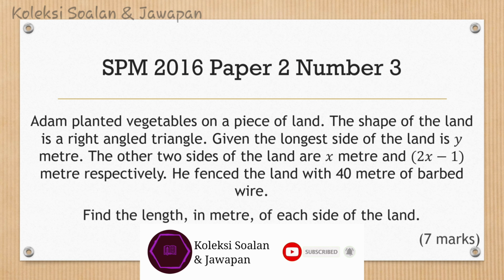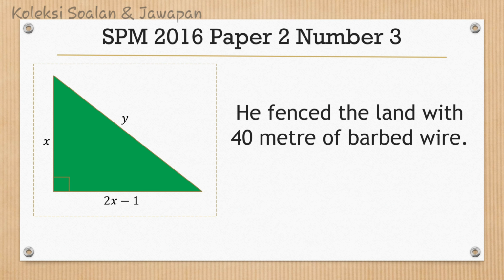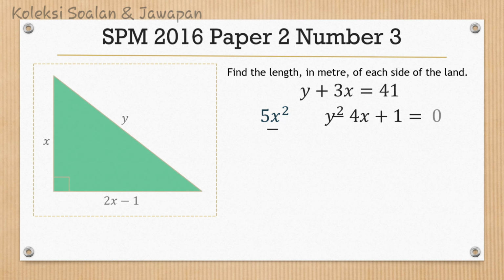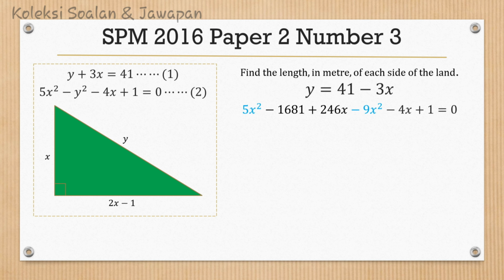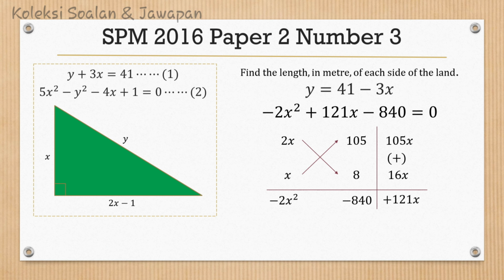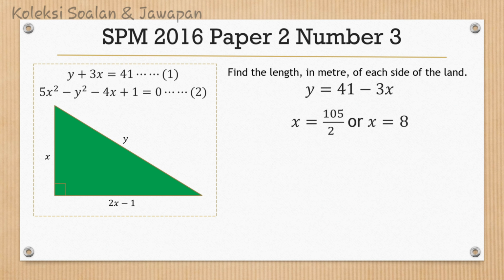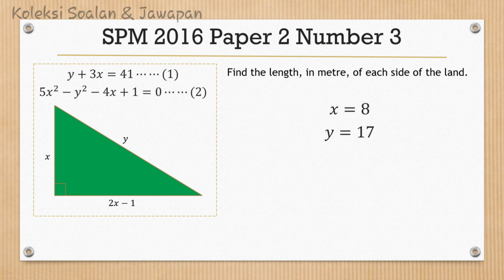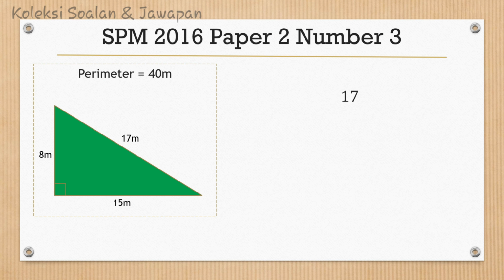SPM Additional Mathematics 2016 Paper 2 Number 3 - Simultaneous Linear and Non-Linear Equations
This video explains the answer for the real SPM Additional Mathematics question
Year: 2016
Paper: 2
Number: 3
Chapter: 3. Systems of Equations
Sub-topic: Simultaneous Equations Involving One Linear Equation and One Non-Linear Equation